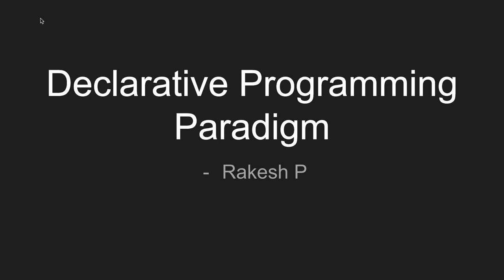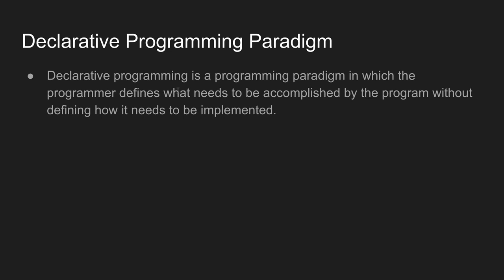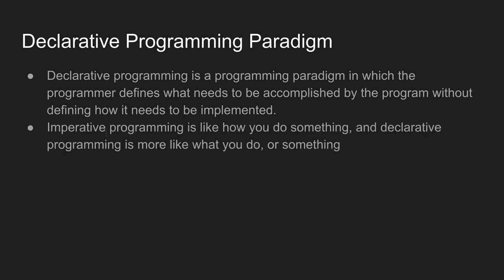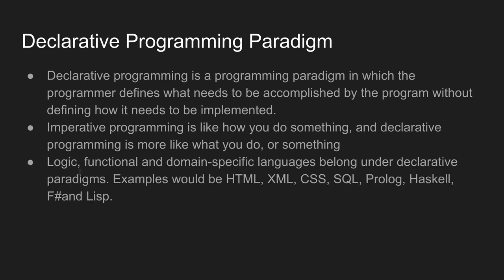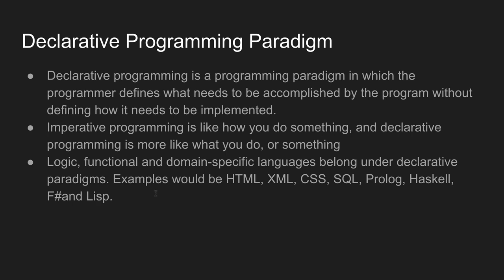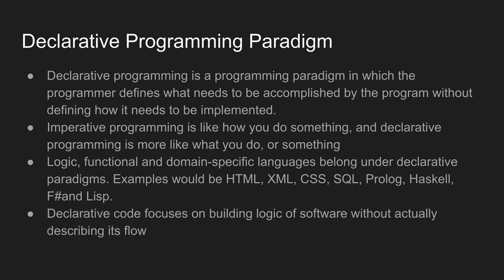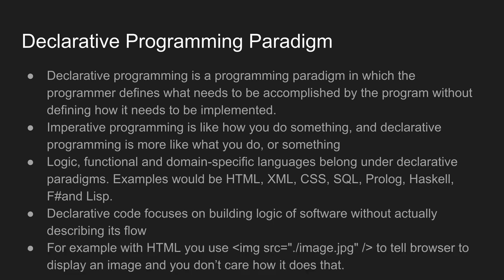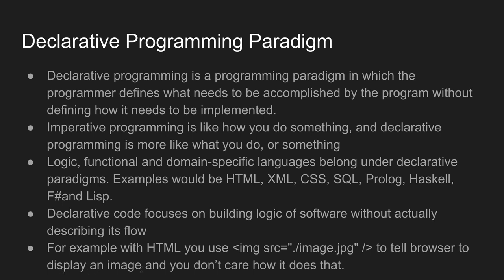Declarative Programming Paradigm in Telugu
Declarative Programming Paradigm:
→ Declarative programming is a programming paradigm in which the programmer defines what needs to be accomplished by the program without defining how it needs to be implemented.
→ Imperative programming is like how you do something, and declarative programming is more like what you do, or something
→ Logic, functional and domain-specific languages belong under declarative paradigms. Examples would be HTML, XML, CSS, SQL, Prolog, Haskell, F#and Lisp.
→ Declarative code focuses on building logic of software without actually describing its flow